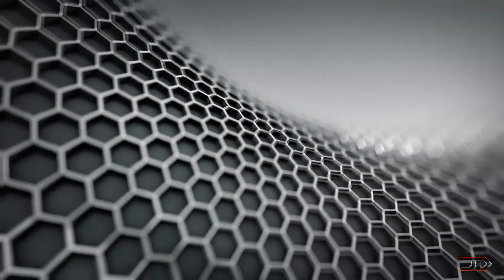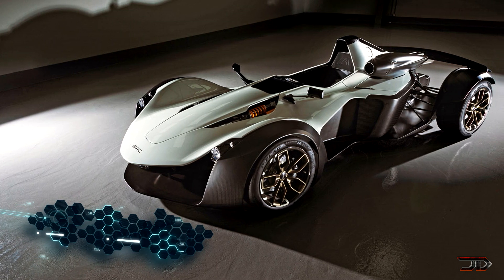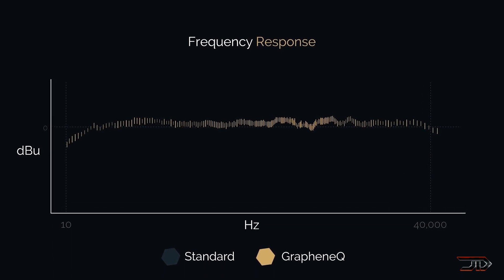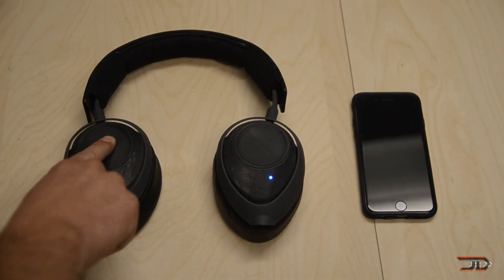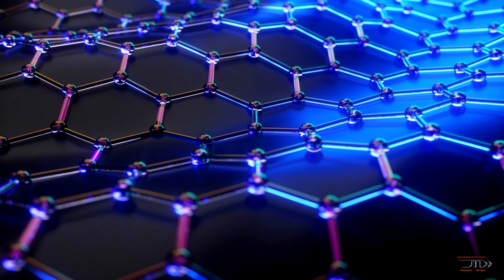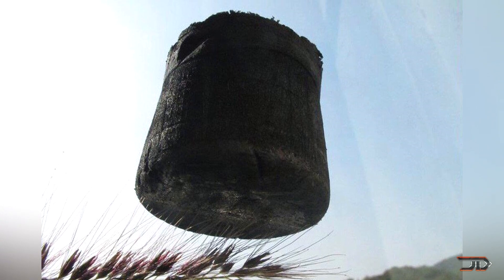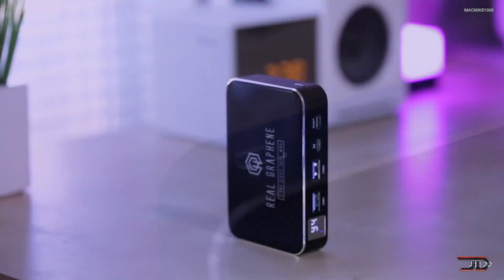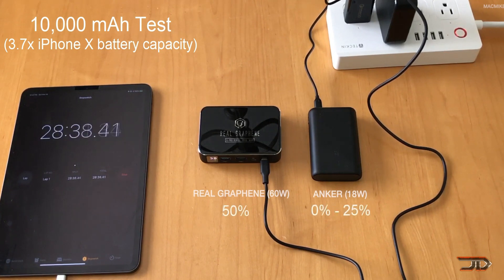7 REAL Things Made From GRAPHENE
Graphene, the elusive wonder material. There are actually some pretty neat products infused with graphene so let's check them out!

Sources & Credits:
Intro

7. BAC Mono-R

6.  ORA Graphene Q

5.  Graph-Air

4. Vollebak Jacket

3. Graphene Aerogel

2.  ICFO Patch

1.  Real Graphene